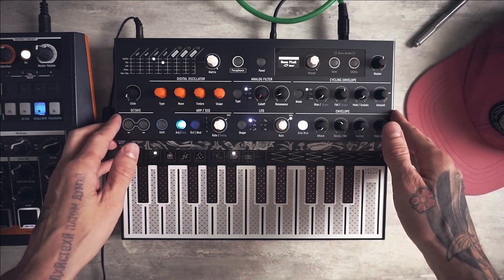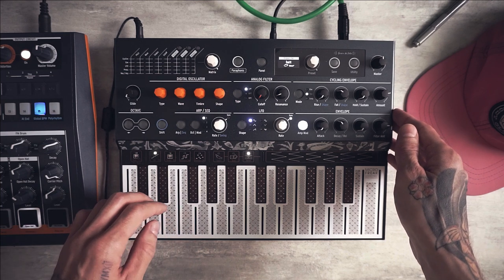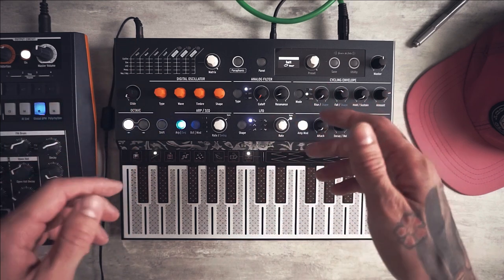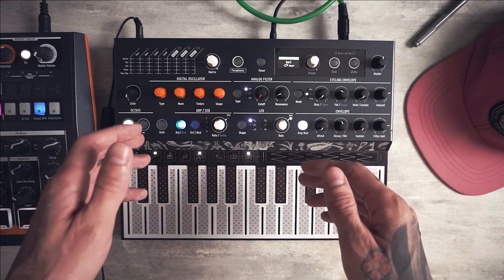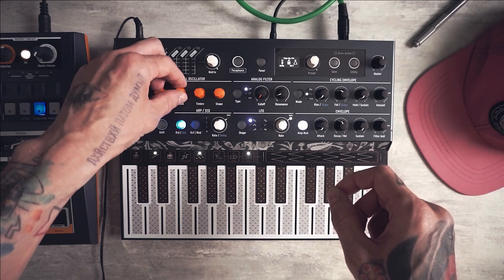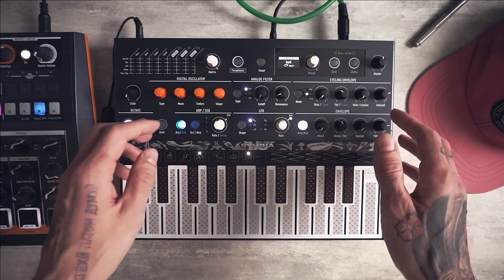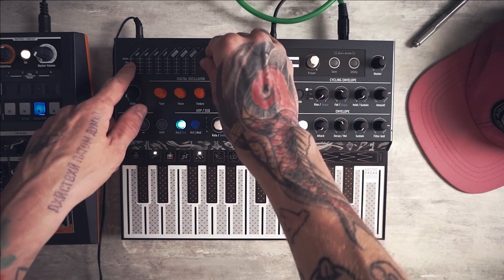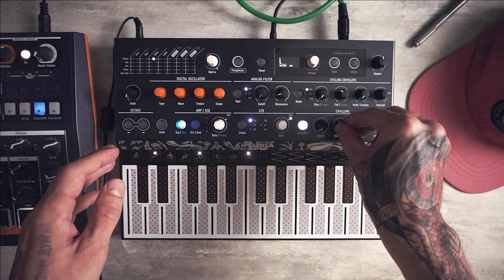House Plucky FM Bass with microFreak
Video on how to program Plucky FM Bass Bass on Arturia MicroFreak with FM engine.

MF's Two operator FM is two sine-wave oscillators modulating each other’s phase.